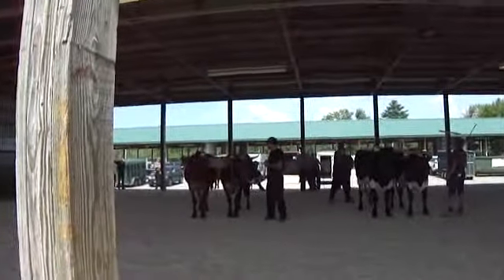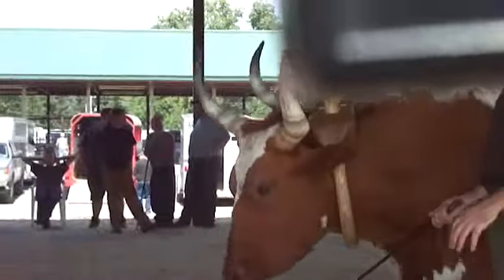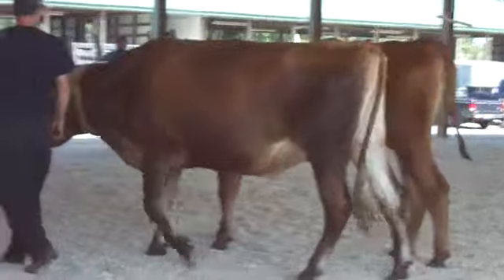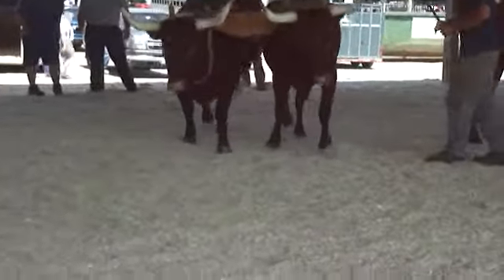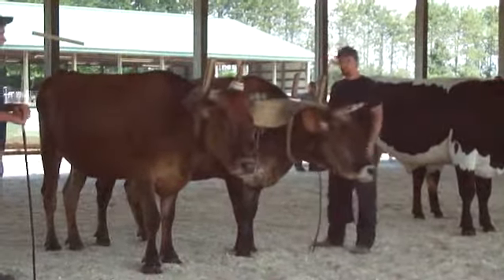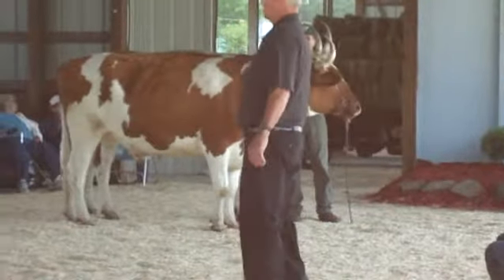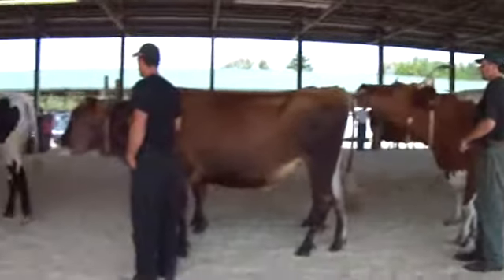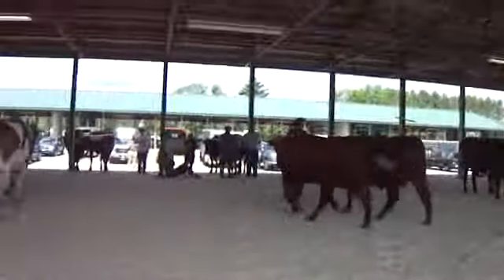Judging Of Steer & Oxen ( Part-9 )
There are some very nice groups in this video and you go to check out the horns on some of these and know how dangerous it is working with them every day on the farm.